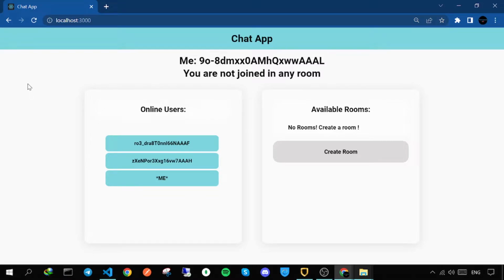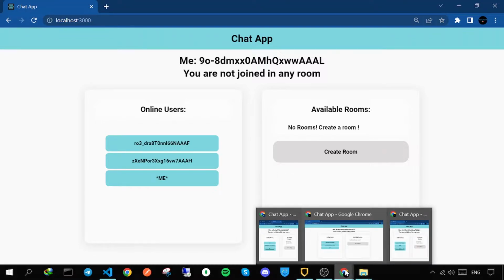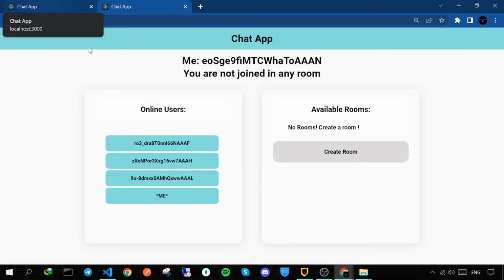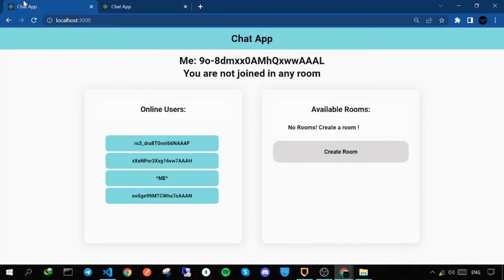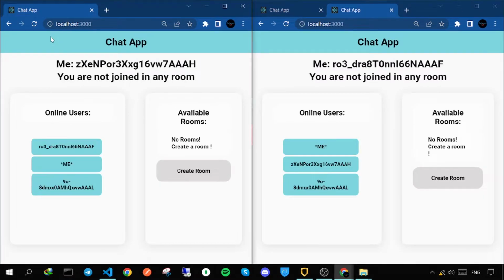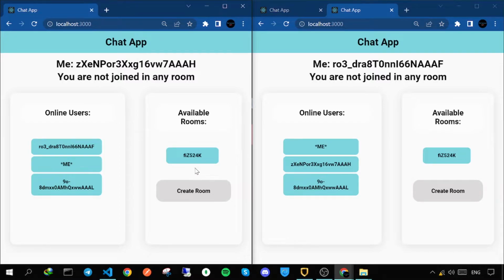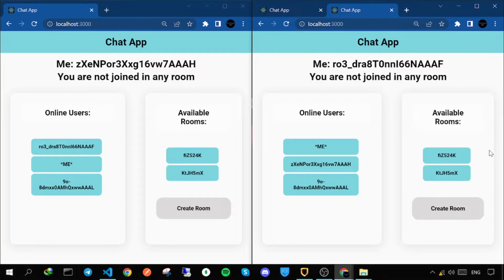Chat app (React + Socket io)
You can create your own chat app using this tutorial :)